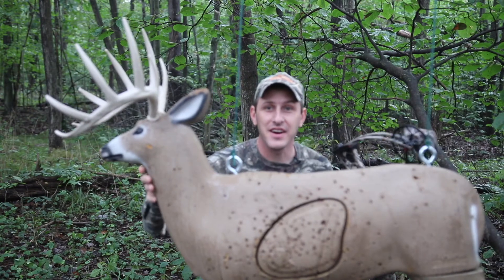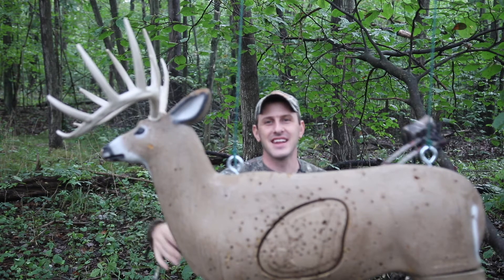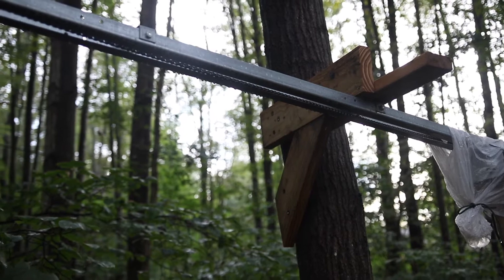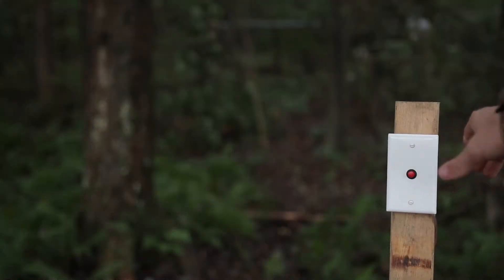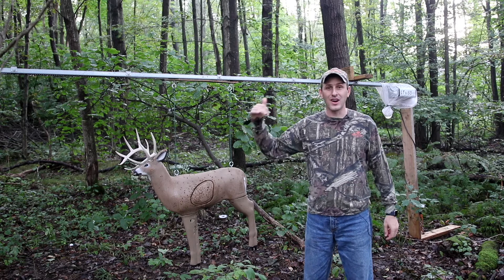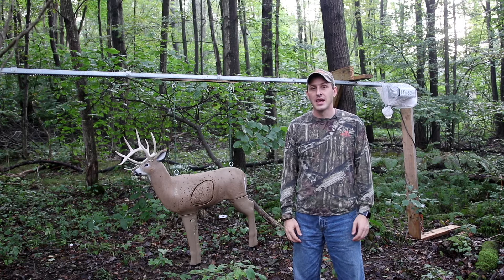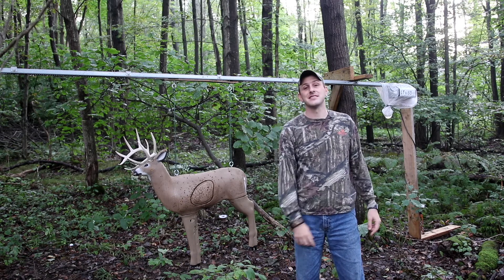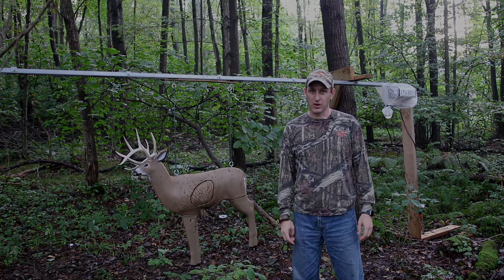Moving 3D target with Garage Door Opener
In this video I show you the moving 3D target I made using an old garage door opener we had lying around.